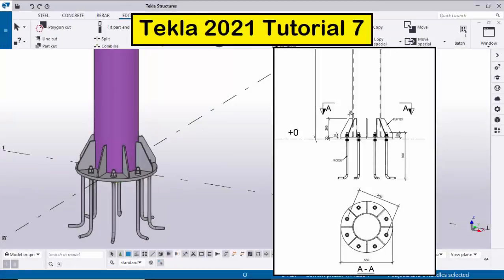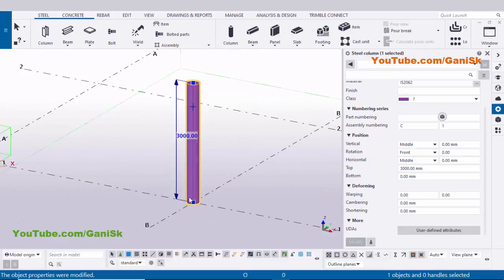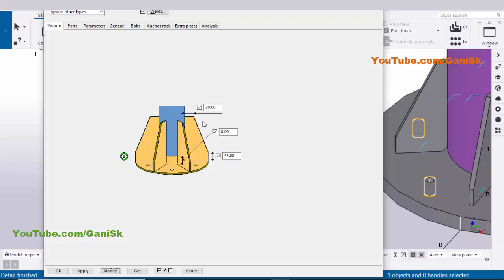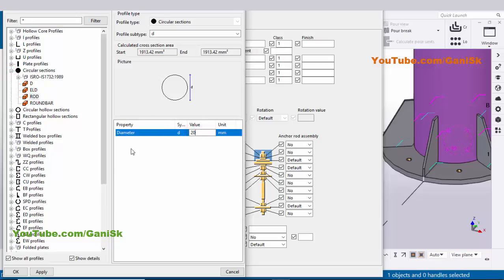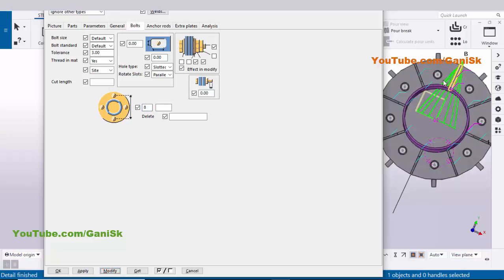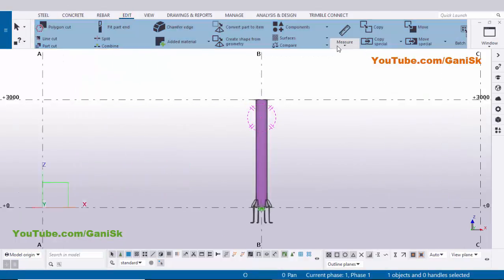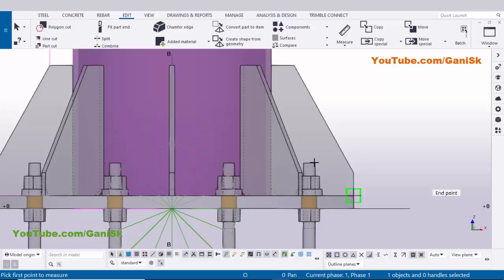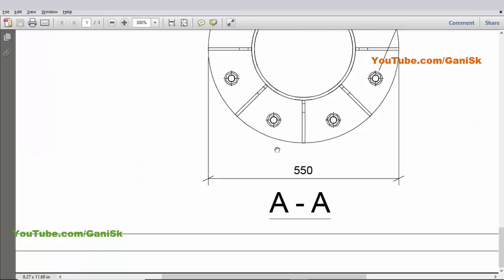Tekla 2021 Tutorial 7 | Create Baseplate with Example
Tekla 2021 Tutorial 7 | Create Baseplate with Example @GaniSk

tekla structures,
BIM,
Tekla,
tekla tutorial,
tekla software,
fabrication drawings,
tekla 2021,
Tekla Base Plate,
Steel Base plate,
tekla structure 2021,
tekla 2020,
Tekla Structures 2020,
steel structure drafting,
tekla modeling tips,
tekla detailing tutorial,
tekla modelling training,
tekla modelling,
tekla drawing editing,
tekla single part drawing tutorial,
tekla software tutorial,
tekla detailing,
tekla detailing tutorial,
steel detailing,
tekla structures tutorial,
steel drawing,
gani sk,
shop drawings,
steel fabrication,
fabrication,
drafting,
steel structures drawings,
steel structures,
steel building drawings,
steel structure drawings,
detailing,
steel drawings,
single part drawing,
drawings,
steel